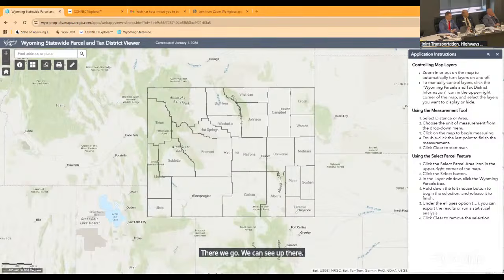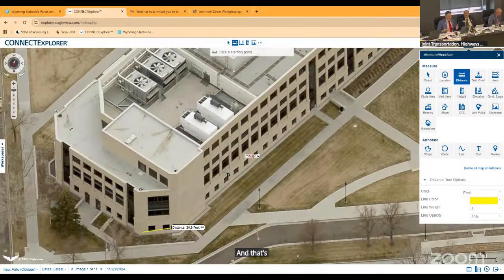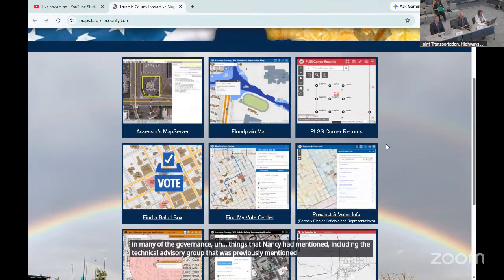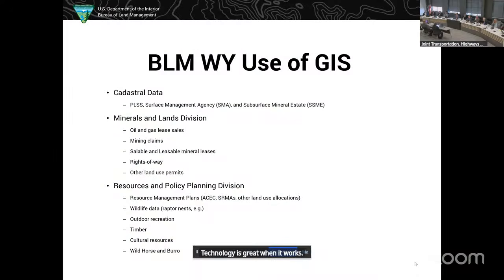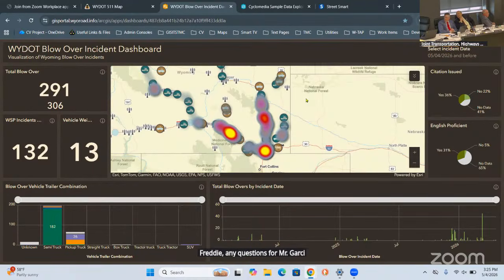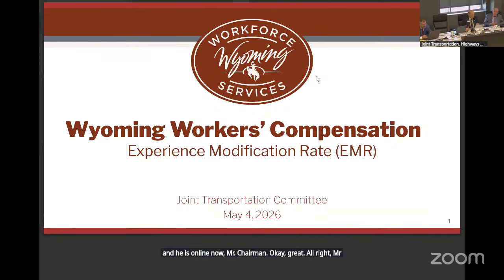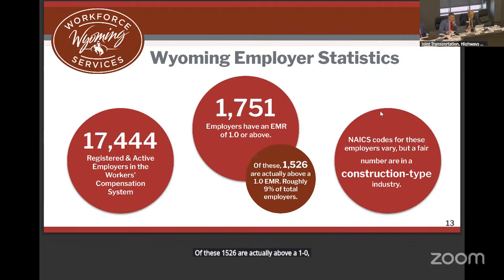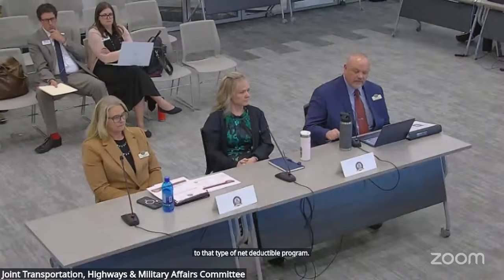Joint Transportation, Highways & Military Affairs Committee, May 4, 2026 - PM